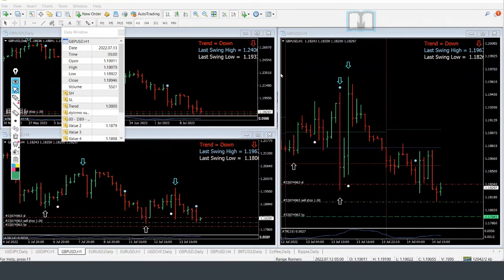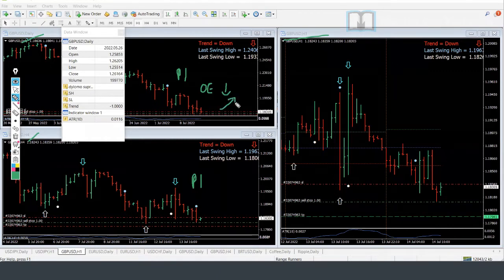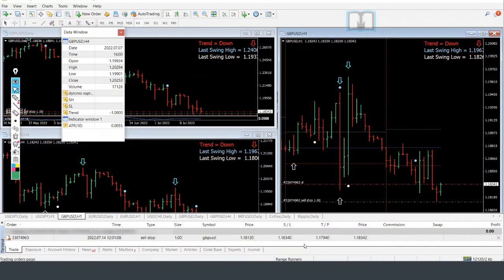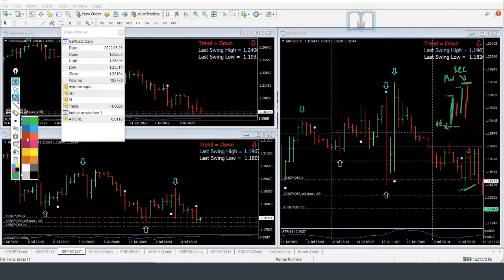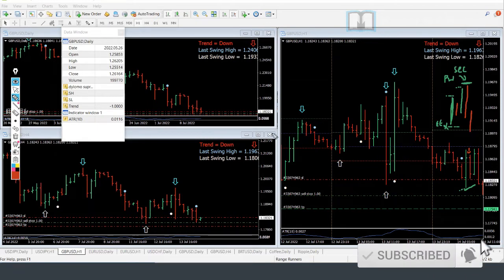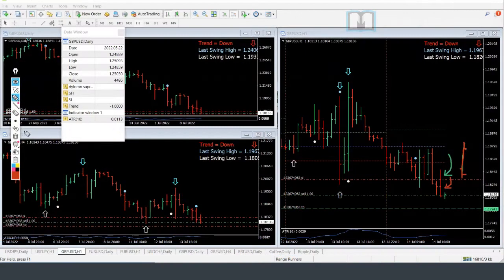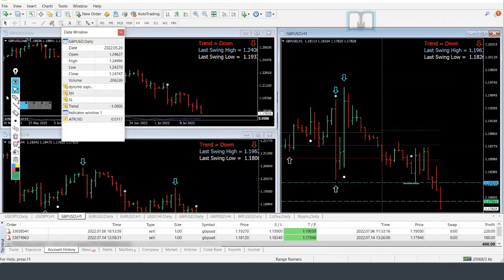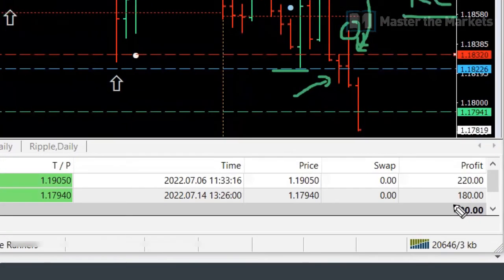Live Trading Session 176, Is this a late entry?